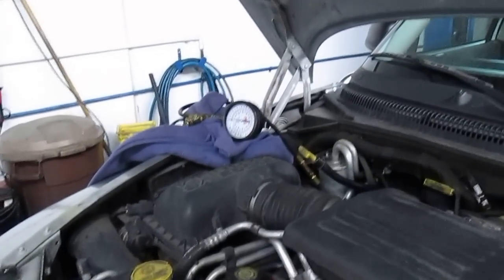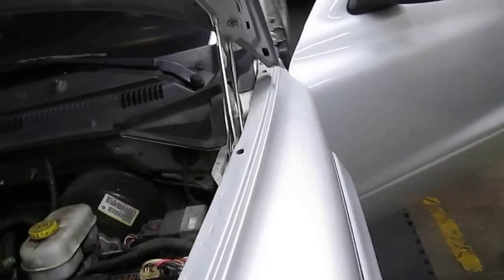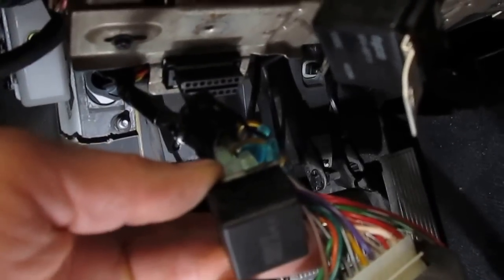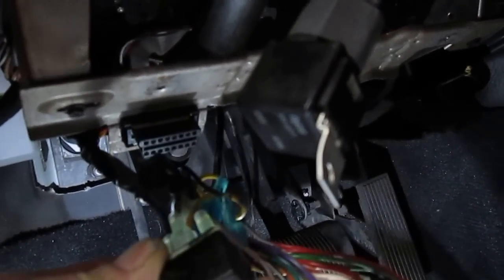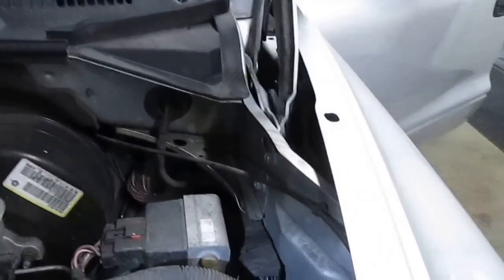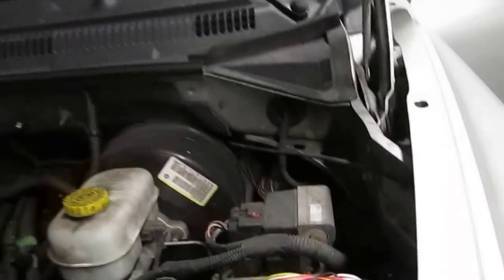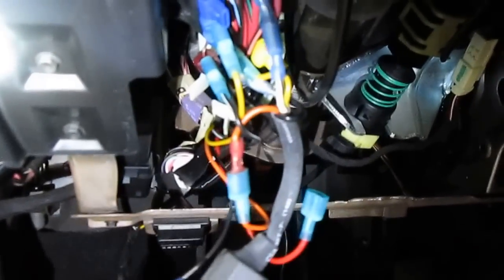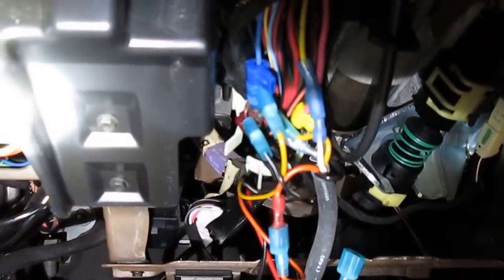2003 Dodge Dakota Part 1, 4.7L Shuts Off When Driving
HI Everyone: This was a tough one, customer complaint is the engine will just shut off when turning corners and most recently while driving 65 mph on the freeway.

No diagnostic codes or Mode 6 failures, fuel pressure is good 55 psi, current ramp pattern shows the fuel pump has some wear but not failing.

Found a split vacuum hose at the throttle body, during the testing I turned the key off in the ignition and the engine was still running.

Has an alarm system that the customer states has been an issue for quite some time now, goes off whenever it feels like it. So this evening during the testing I shut the engine off and heard the clicking sound from under the hood. It was the engine relay, unplugged one of the alarm wires to the ignition switch and the clicking went away.
So now I have proof the alarm system is a big issue on this vehicle. Will remove it and put a new ignition switch in, the n test drive for a few days.